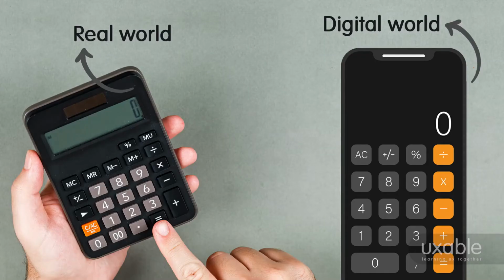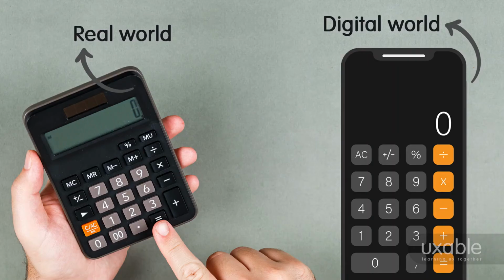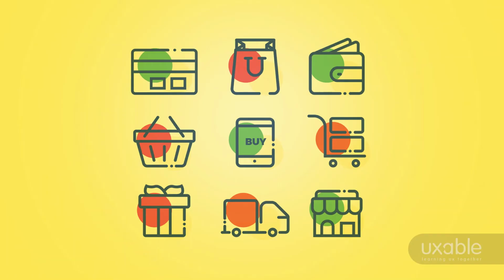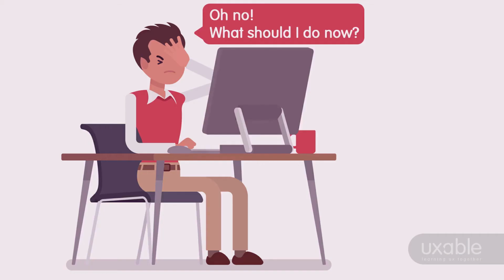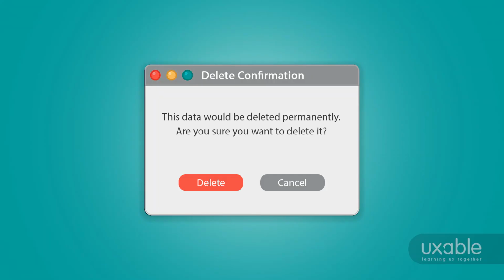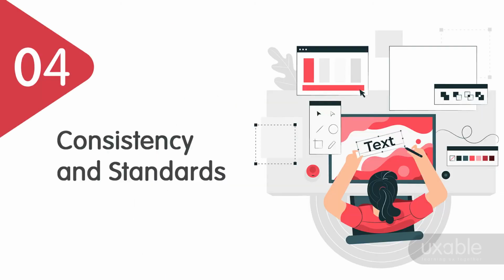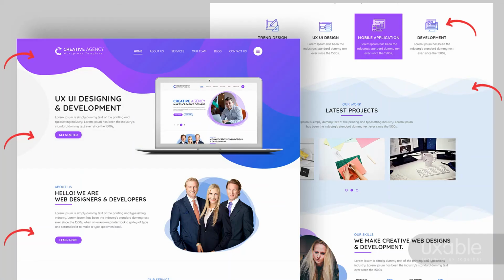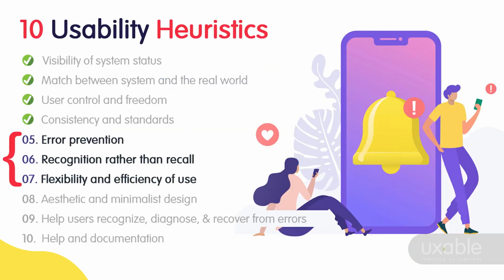10 Usability Heuristics UX Part 1 of 3 Interesting examples 1080p